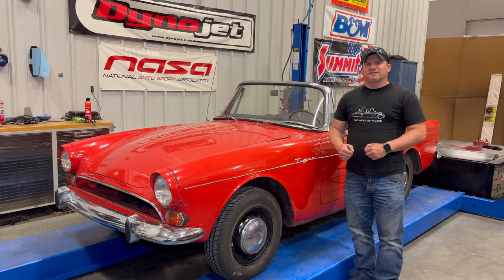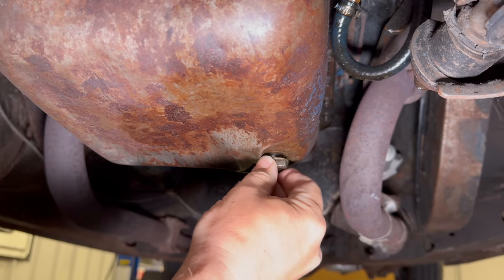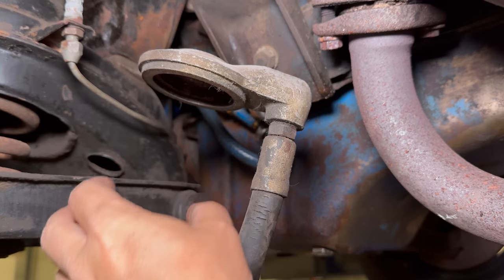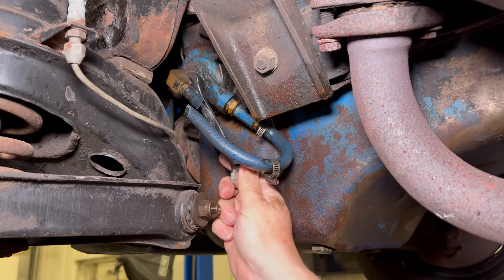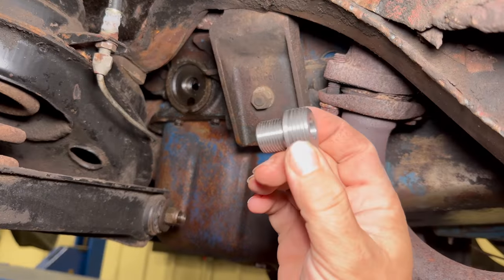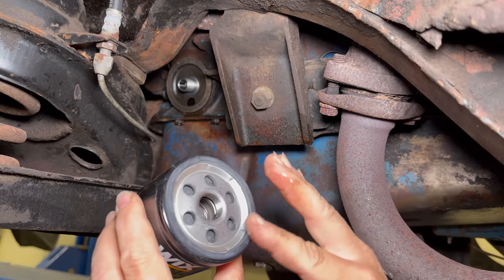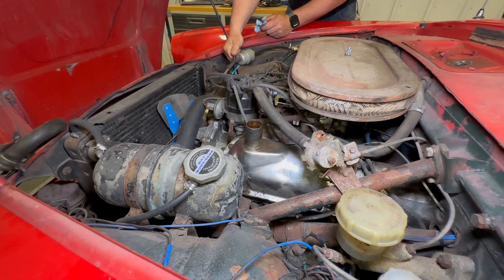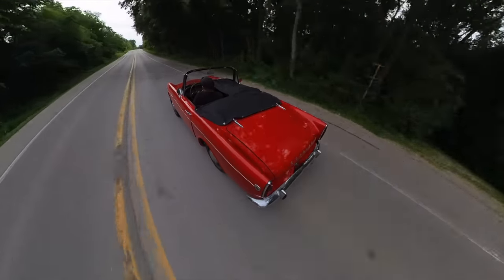Fixing the Previous Owner's Bad Ideas on my Sunbeam Tiger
Today I upgrade my Sunbeam Tiger with to use parts that didn't exist when it was built and fix a wrong that a previous owner had done.